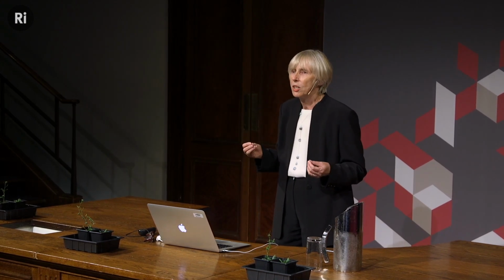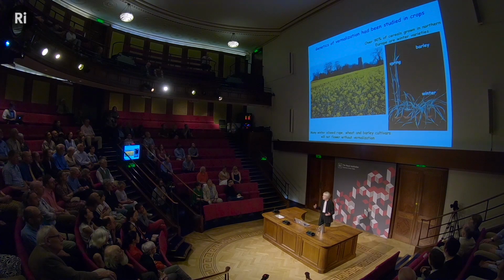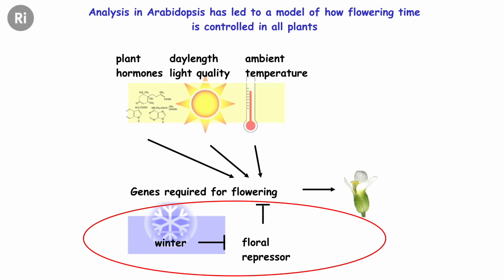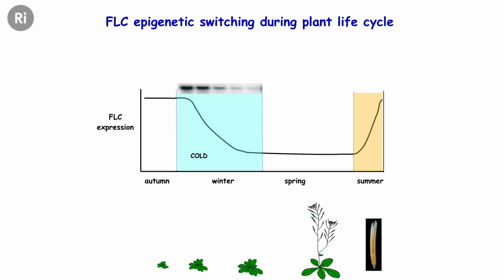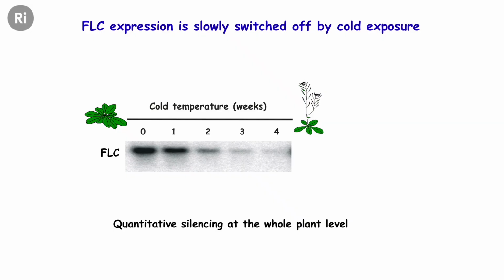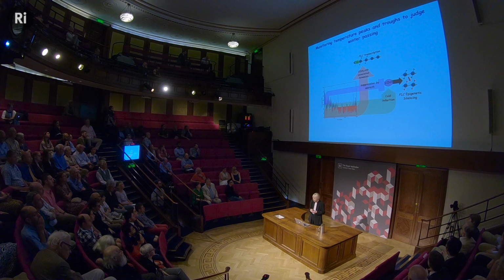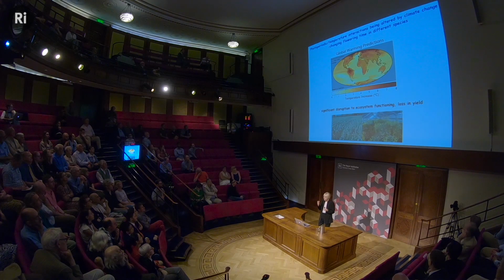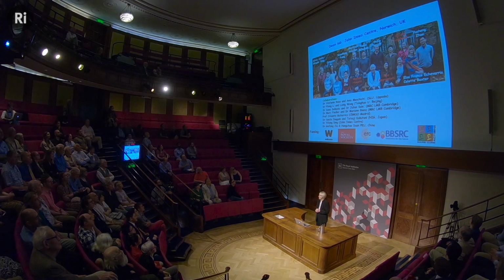How Plants Recognise Seasons Using Molecular Memory - with Caroline Dean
Caroline Dean explores how plants monitor seasons and how their molecular memory systems help them sense fluctuating winter temperatures.

Dame Caroline Dean is a plant scientist working at the John Innes Centre. She is focused on understanding the molecular controls used by plants to seasonally judge when to flower. She is specifically interested in vernalisation — the acceleration of flowering in plants by exposure to periods of prolonged cold.

This talk and Q&A was filmed in the Ri on 28 June 2019.

Andrew McGhee, Dave Ostler, David Lindo, David Schick, Erik Shepherd, Greg Nagel, Ivan Korolev, Joe Godenzi, Julia Stone,  Lasse T. Stendan, Lester Su, Osian Gwyn Williams, Paul Brown, Radu Tizu, Rebecca Pan, Robert Hillier, Robert Reinecke and Roger Baker.